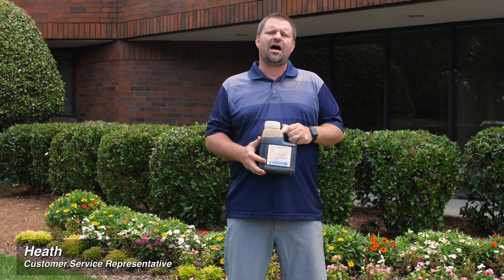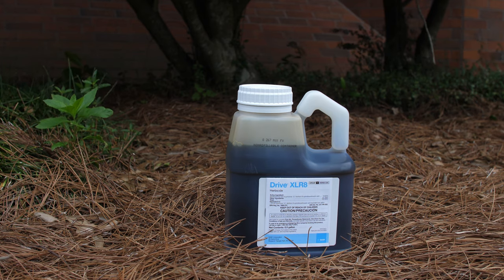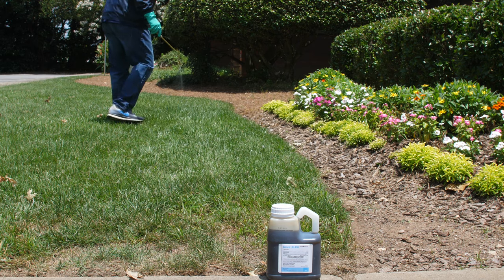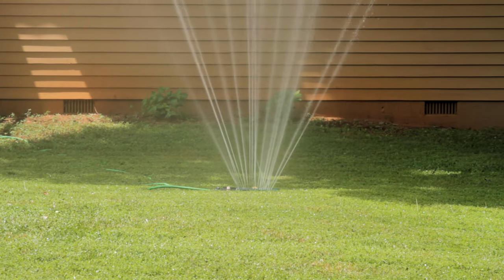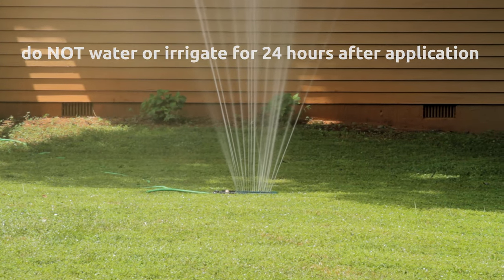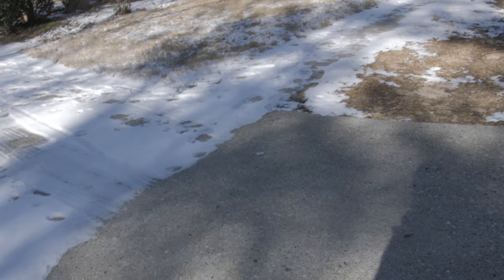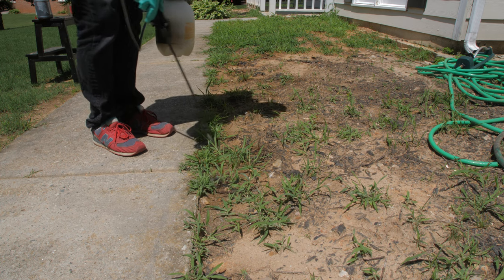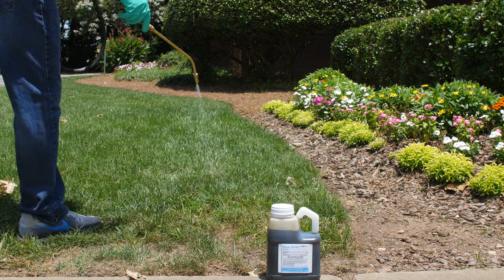How to Use Drive XLR8 Herbicide Crabgrass Killer | DoMyOwn.com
Crabgrass and other turf weeds can ruin any lawn. Drive XLR8 Herbicide is the perfect crabgrass killer. It is also formulated to take care of other pesky weeds. In this video, we show you how to use Drive XLR8 Herbicide.

Make sure to order a MSO Surfactant!